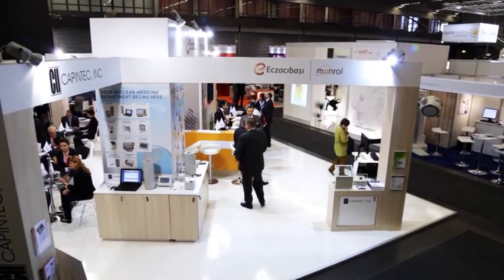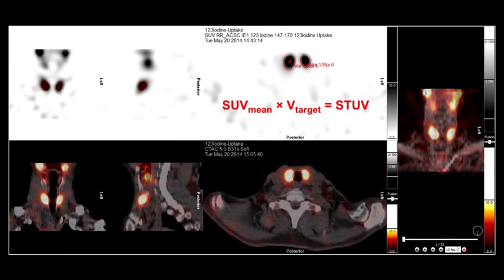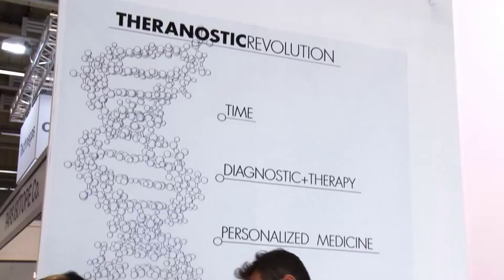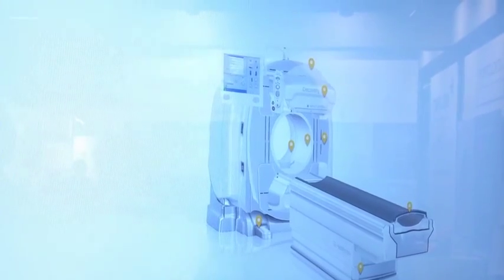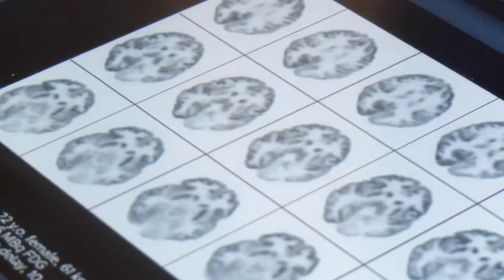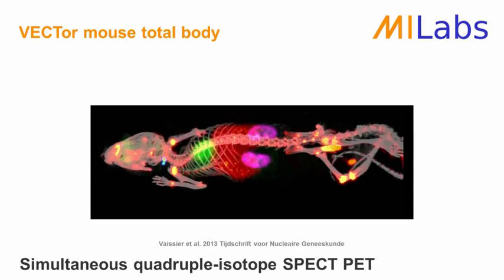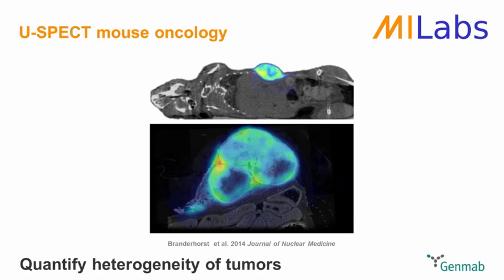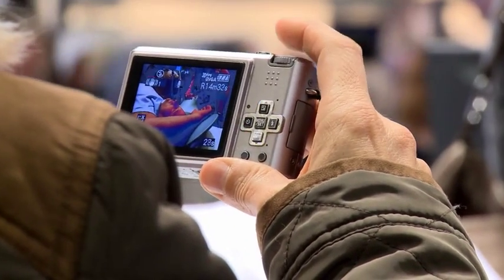EANM 2014 Industry Exhibition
The EANM Social Reporters interviewed several companies (as listed below) in the course of the annual EANM congress - which was held in Gothenburg from October 18-22, 2014 - in order to inform you about the latest developments & technologies in the field of Nuclear medicine!

Involved companies (in alphabetical order):
ACOM Group
Eckert & Ziegler Eurotope GmbH
Eczacibasi Monrol Nuclear Products Co.
GE Healthcare Europe
Hermes Medical Solutions
Mallinckrodt Pharmaceuticals
MILabs
Philips Healthcare
Siemens AG Healthcare Sector